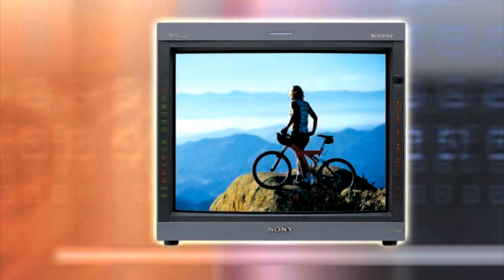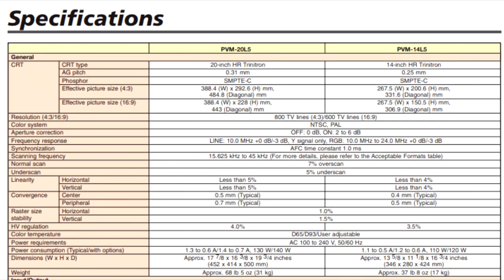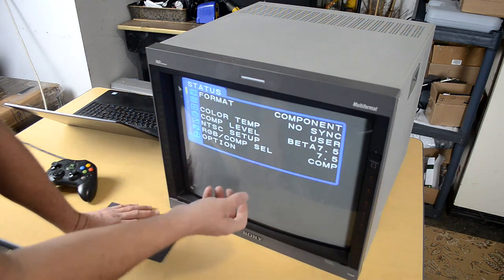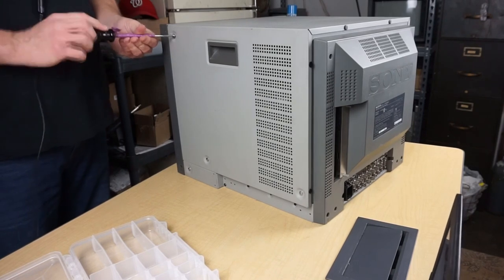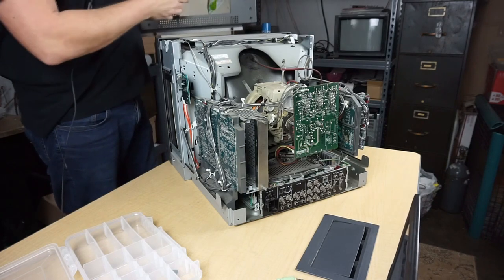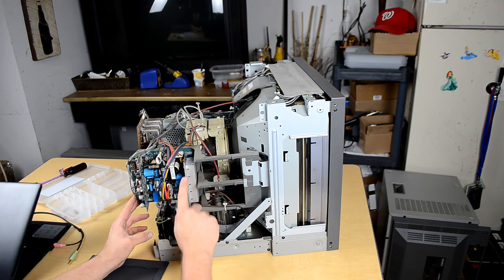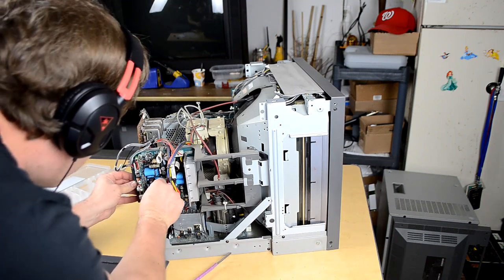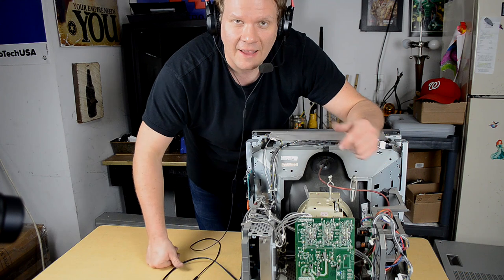Taking Apart a Pro CRT: SONY PVM 20L5 Tear-Down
This is a detailed teardown of the Sony PVM 20L5 Multiformat CRT Monitor.  Please review this if you are considering disassembling your Professional Video Monitor.  It will save you time and headache in the long run.   We also take a look at the performance characteristics of this vintage monitor and why this has become one of the most desirable CRTs in the world.

For more information on the data presented, please review this published information from Sony